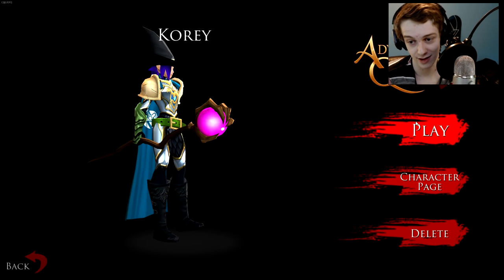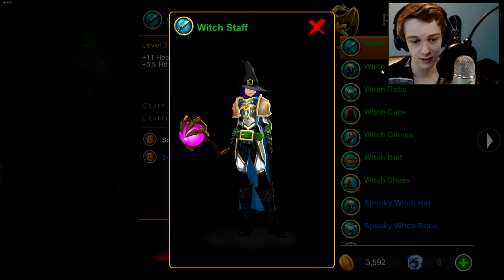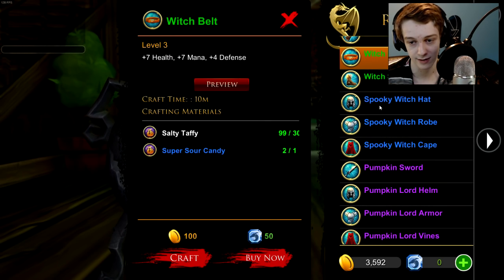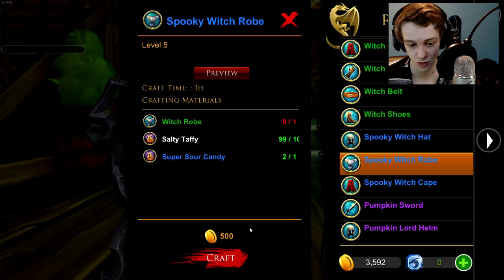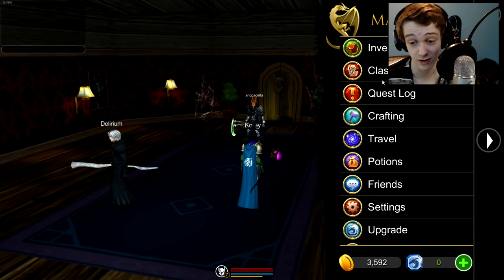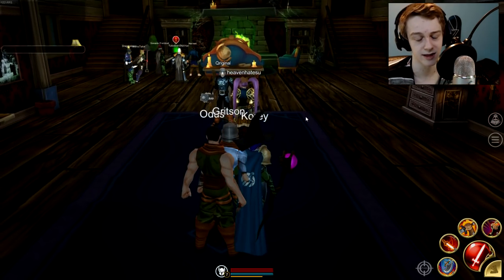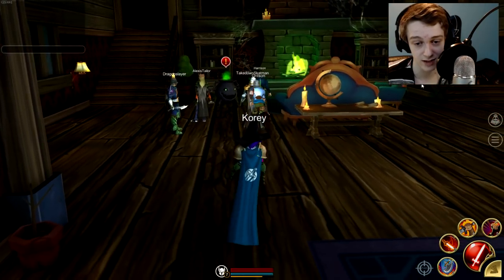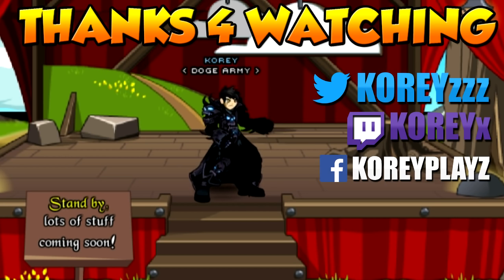How to Start Mogloween 2016 AQ3D AdventureQuest 3D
Showing you How to Start Mogloween 2016 AQ3D AdventureQuest 3D. Might seem simple to some but i got a lot of questions